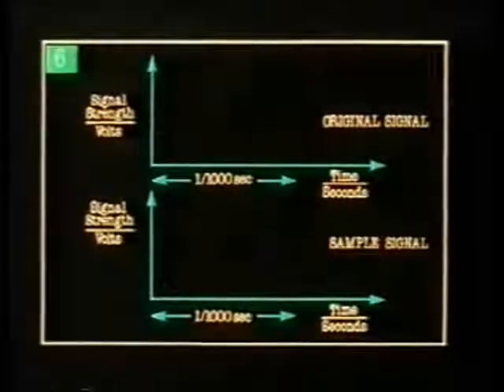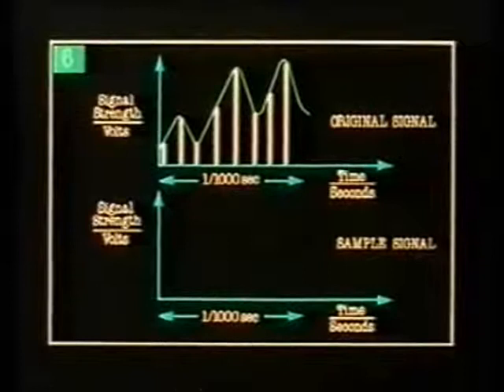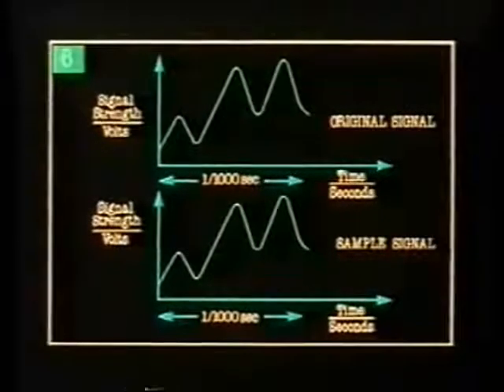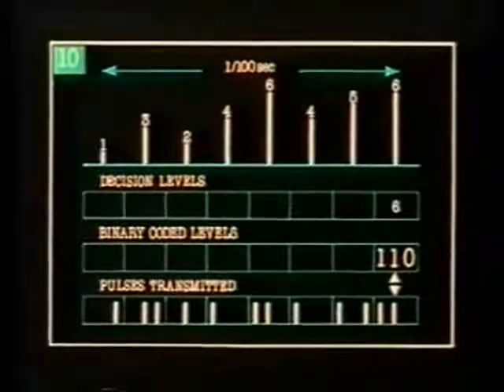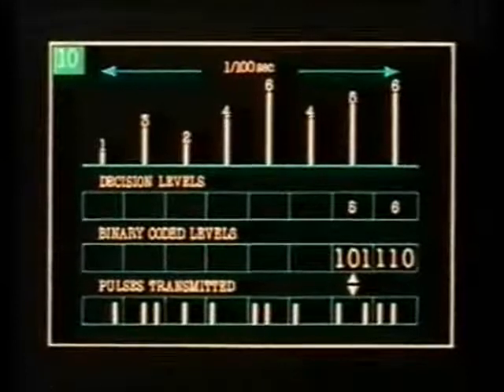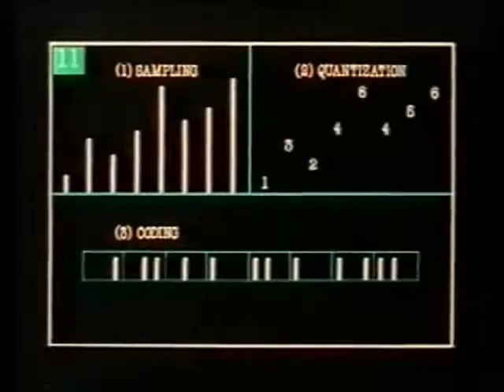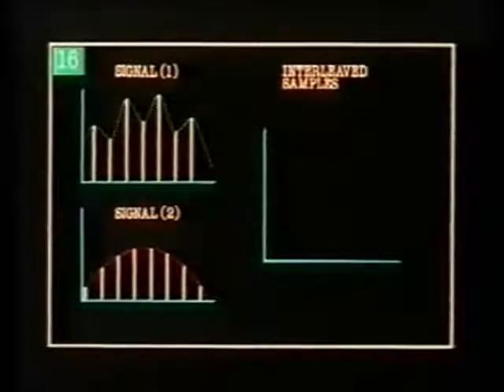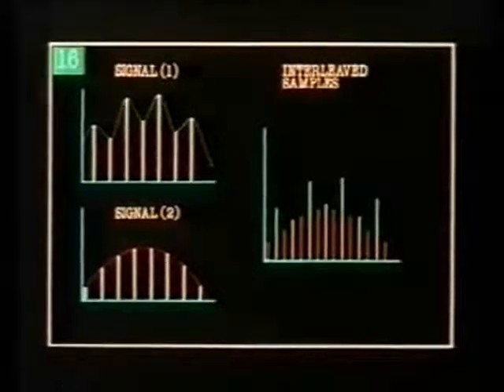☎️Conversión de ANALÓGICA a DIGITAL☎️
➡️En este vídeo vemos la técnica de modulación por impulsos codificados empleada en telefonía que transforma una señal analógica en una digital😊

Hola¡ 😀 soy Juan Quir, un intrépido aventurero amante de los viajes, la naturaleza y la tecnología, entre otras cosas. En este canal quiero enseñaros todo aquello que me resulte interesante y que a vosotros os pueda ayudar¡